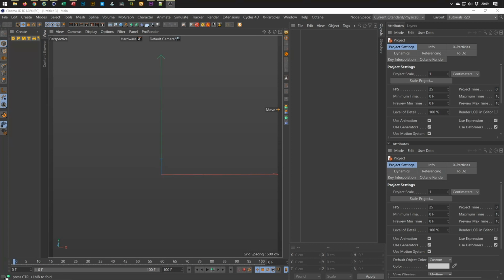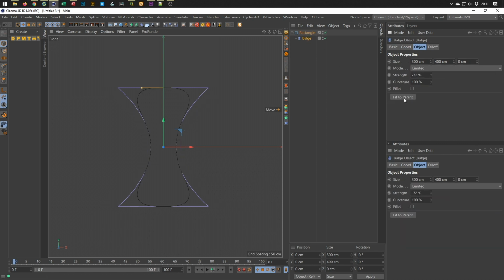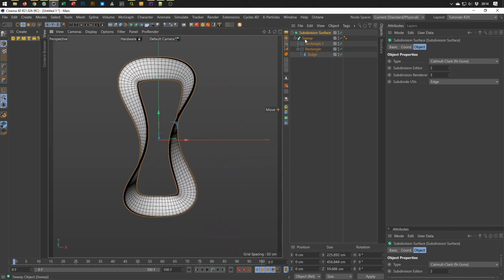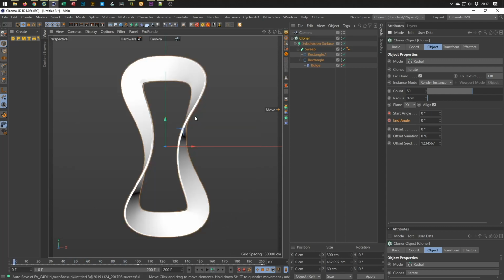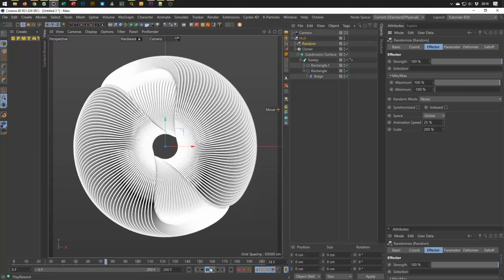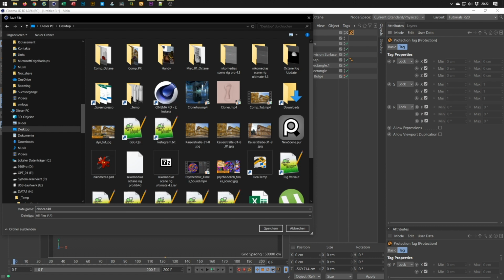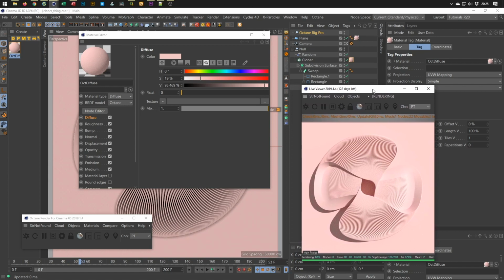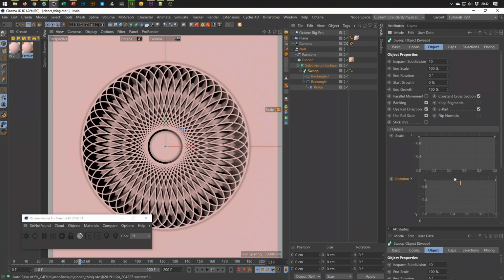CLONER LOOP (Cinema 4D Tutorial)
So kommt man schnell mit dem Kloner zu tollen Ergebnissen ;)
So you can quickly get great results with the Cloner ;)

Project file (for patrons 5€ and above):
If you are a patron and you really need a file for this easy one, please let me know ;)

.:: PLUGINS & SCRIPTS ::.

.:: LINKS ::.